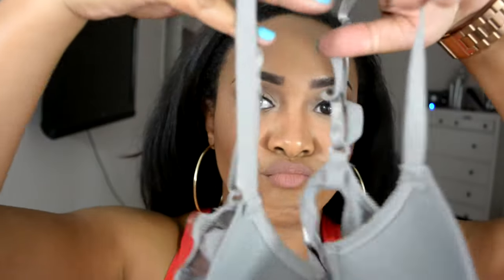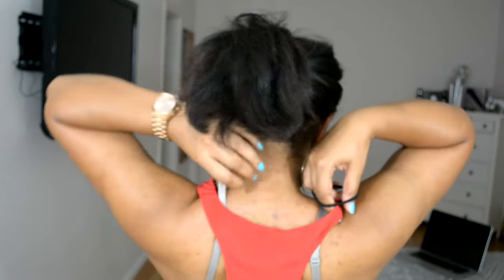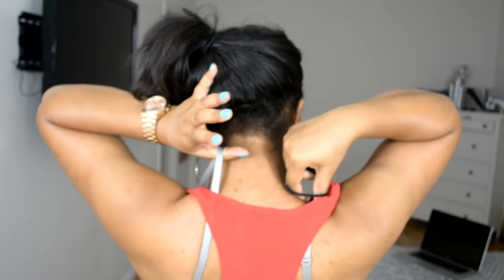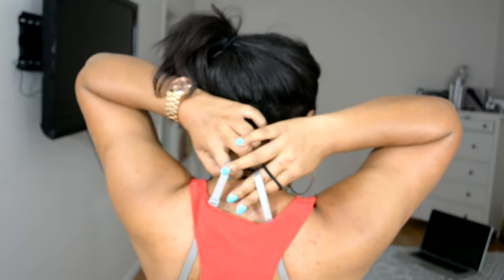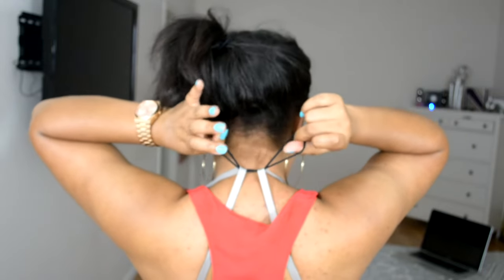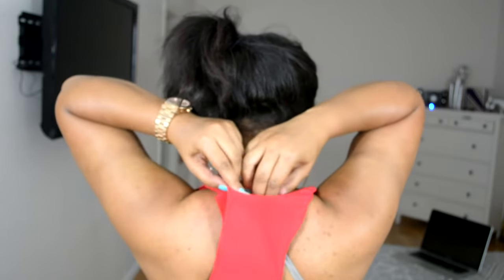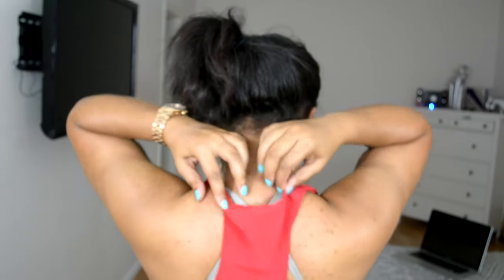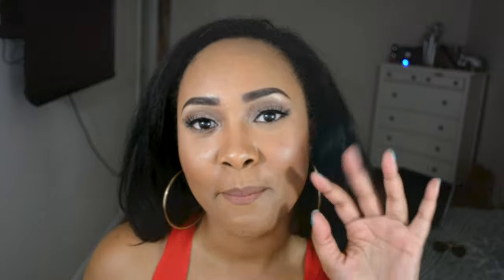DIY Crosstrainer Bra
Hi Doll Face,
Summer tops are cute and skimpy but your everyday bra can be a wee bit bulky. Here's an easy DIY tutorial for you to transform your everyday bulky bra into a sleek cross-trainer bra.

Did you like this video? Do you have an idea you want me to cover in a video? All of my links are listed below.

MonaLita 💋